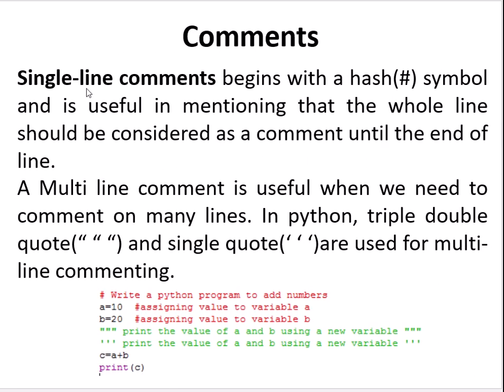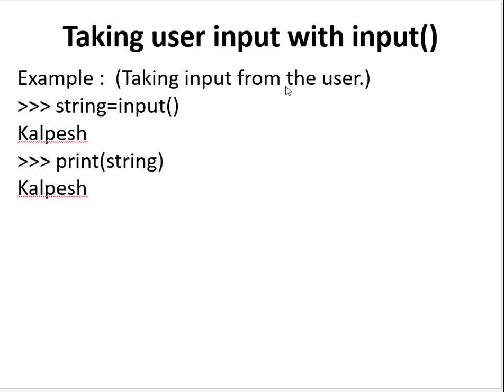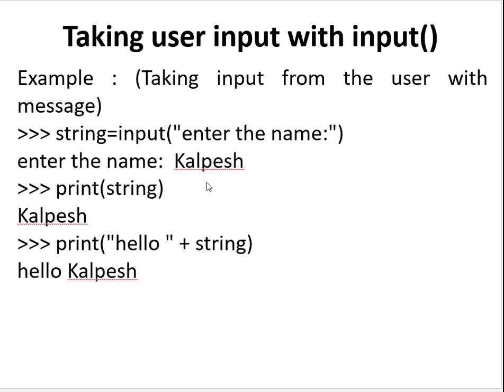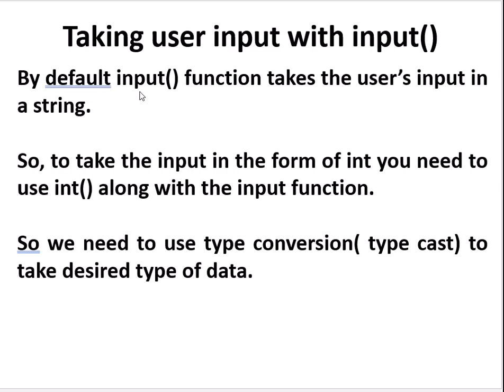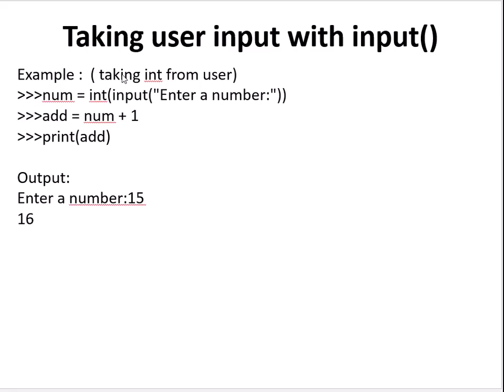Python Part5 IDLE, Comment, Input()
IDLE ,
Comments type ,
Input()